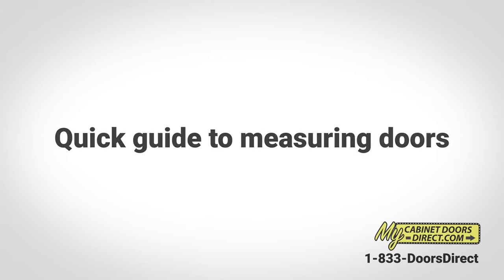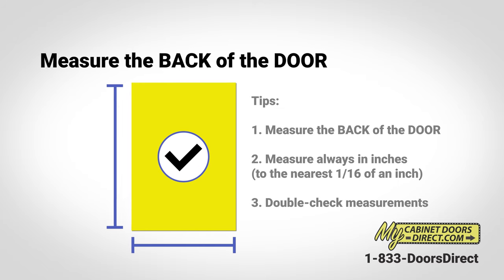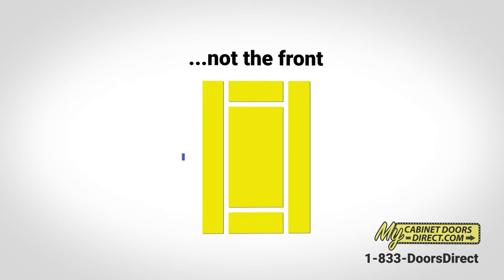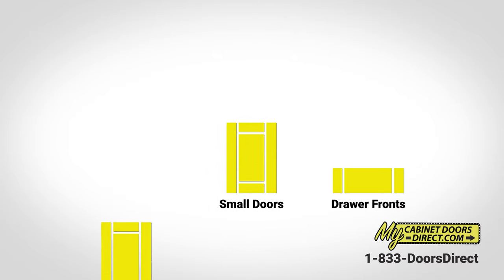How To Measure and Replace Same Sized Kitchen Cabinet Doors / MyCabinetDoorsDirect.com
Need help? 1-833-DoorsDirect
MyCabinetDoorsdirect.com